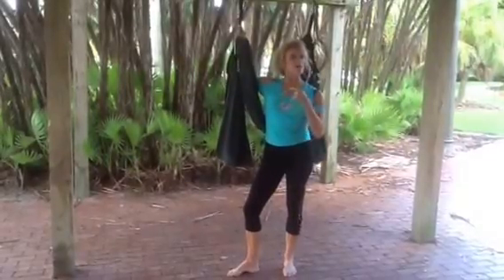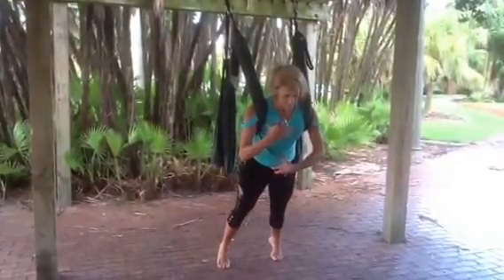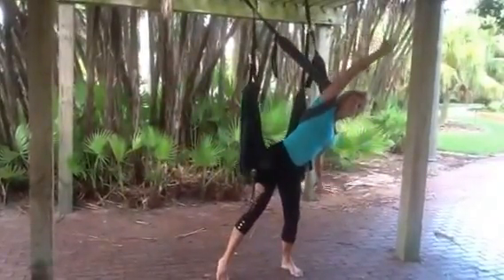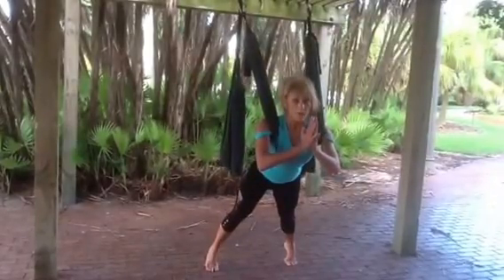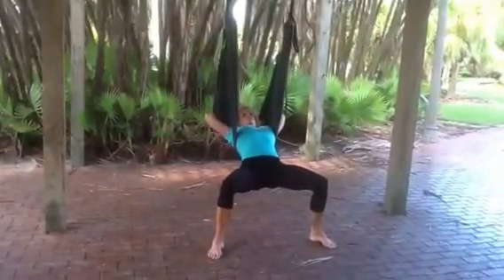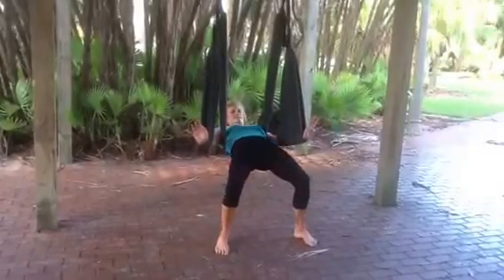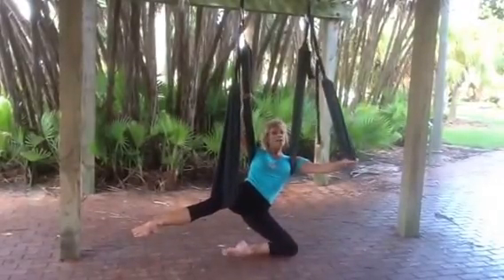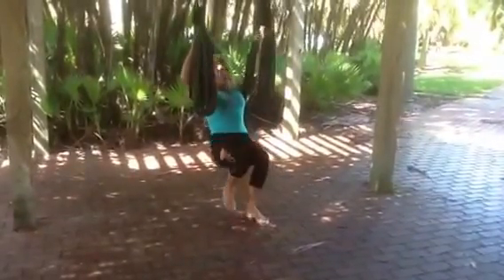Fly Gym Aerial Fitness Warmup, Rib Cage Hold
One of the easiest positions for new flyers is the swing, hung at waist-height, with side loops, 2 notches below. Place swing on upper back, about 4 inches below armpits.